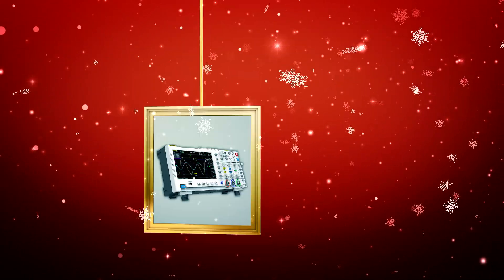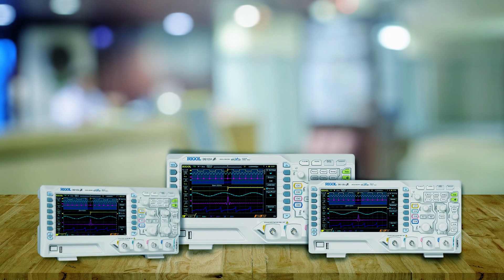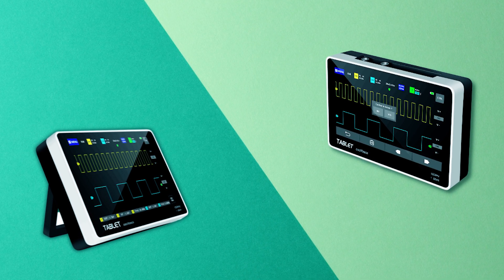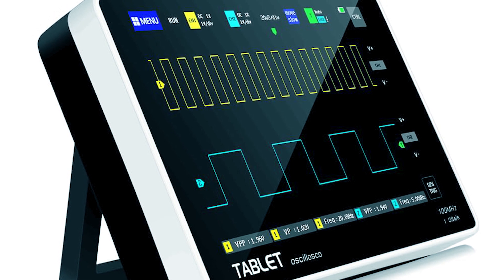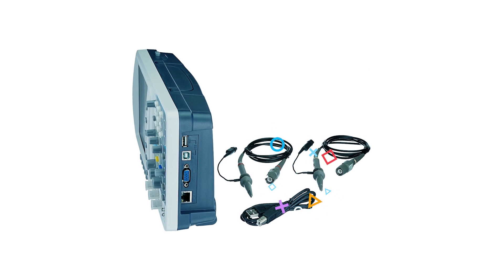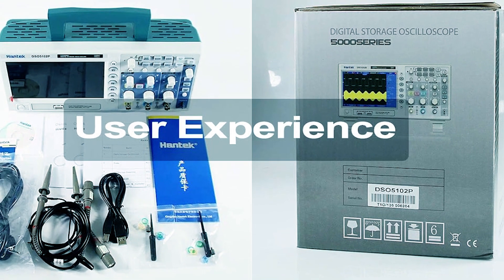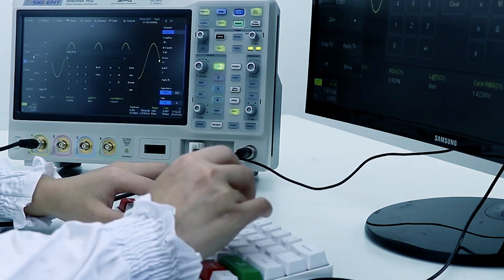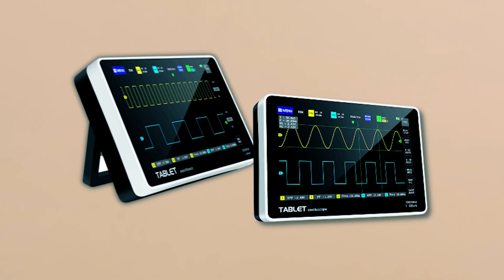Top 5 Best Oscilloscopes for Beginners 2026 – Top Picks Reviewed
Oscilloscopes For Beginners & Professional: Hey guys, in this video, we’re going to review of the top 5 best Oscilloscopes For Beginners & Professional.

00:00 INTRODUCTION.
00:20➜ 1. Rigol DS1054Z Digital Oscilloscope.
01:09➜ 2. Yeapook ADS1013D Digital Oscilloscope.
02:01➜ 3. Owon SDS7102 Digital Oscilloscope.
02:49➜ 4. Hantek DSO5102P Oscilloscope.
03:34➜ 5. Siglent SDS1052DL+ Digital Oscilloscope.
04:23 Outro.
Hello everyone! Are you looking for the best oscilloscope for beginners and professionals? You've come to the right place. In this video, we've compiled the top 5 oscilloscopes just for you. Stick around until the end for a special surprise. Let's dive into it!